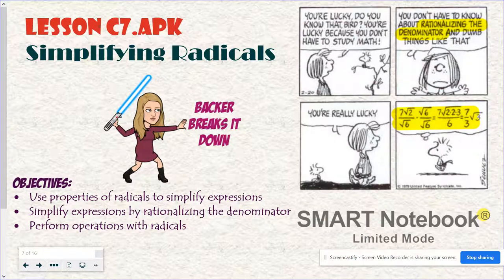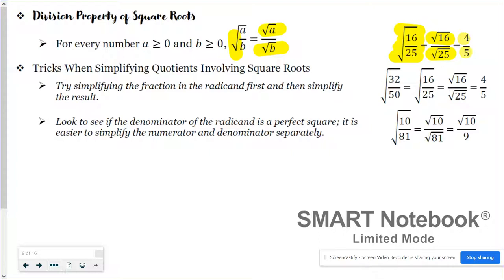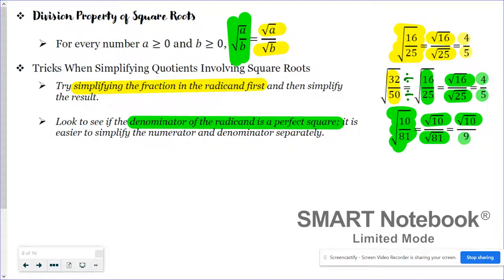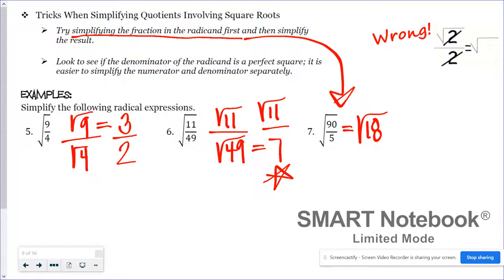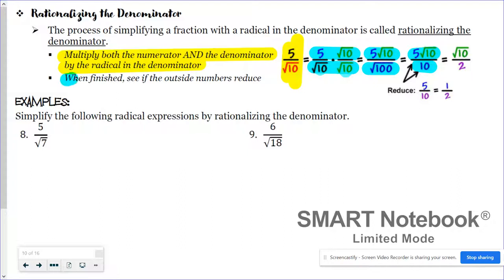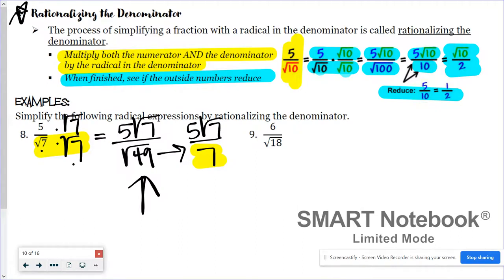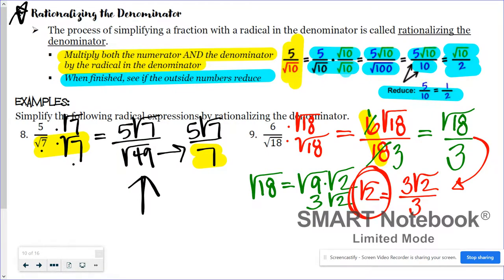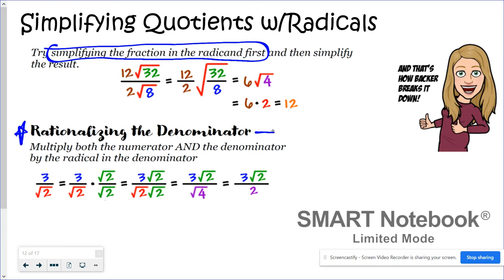Simplifying Radicals with Quotients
Features using the Division Property of Square Roots and the process of rationalizing the denominator to simplify radicals with quotients.